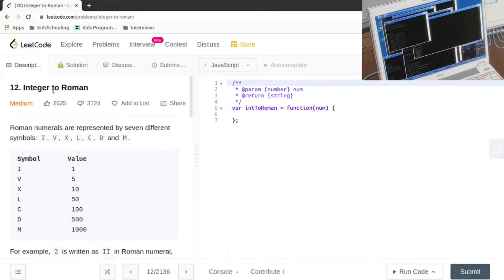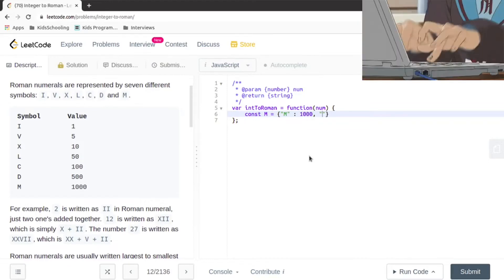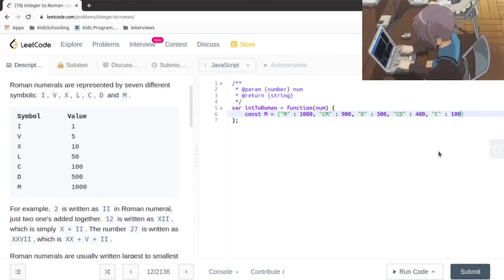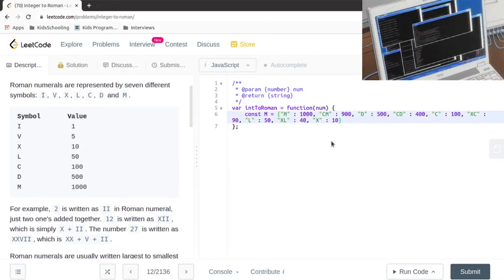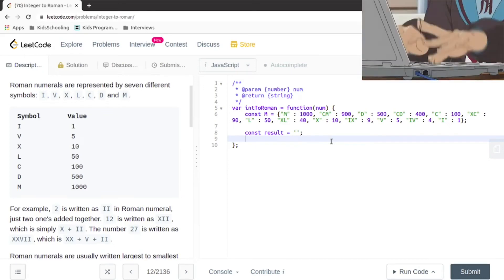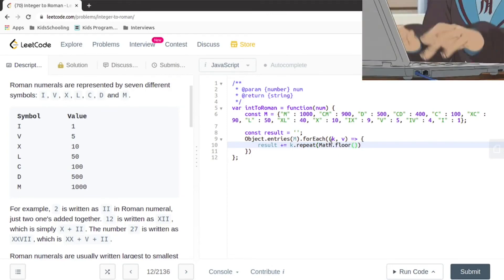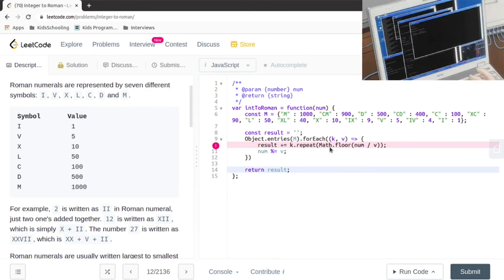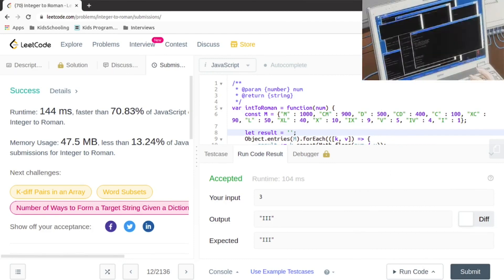Leetcode Question 12 "Integer to Roman" in Javascript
Roman numerals are represented by seven different symbols: I, V, X, L, C, D and M.

Symbol       Value
I             1
V             5
X             10
L             50
C             100
D             500
M             1000
For example, 2 is written as II in Roman numeral, just two one's added together. 12 is written as XII, which is simply X + II. The number 27 is written as XXVII, which is XX + V + II.

Roman numerals are usually written largest to smallest from left to right. However, the numeral for four is not IIII. Instead, the number four is written as IV. Because the one is before the five we subtract it making four. The same principle applies to the number nine, which is written as IX. There are six instances where subtraction is used:

I can be placed before V (5) and X (10) to make 4 and 9.
X can be placed before L (50) and C (100) to make 40 and 90.
C can be placed before D (500) and M (1000) to make 400 and 900.
Given an integer, convert it to a roman numeral.

Example 1:

Input: num = 3
Output: "III"
Explanation: 3 is represented as 3 ones.

Example 2:

Input: num = 58
Output: "LVIII"
Explanation: L = 50, V = 5, III = 3.

Example 3:

Input: num = 1994
Output: "MCMXCIV"
Explanation: M = 1000, CM = 900, XC = 90 and IV = 4.